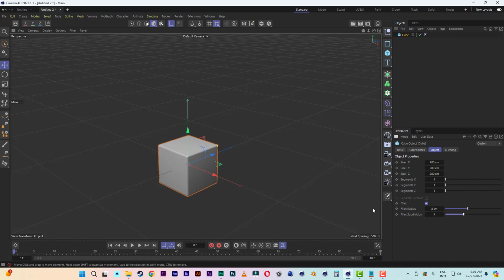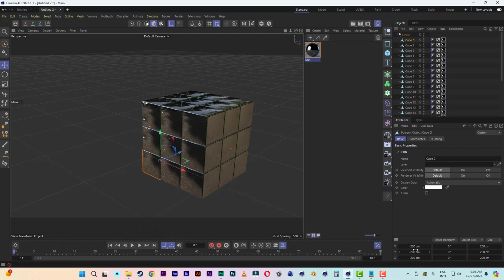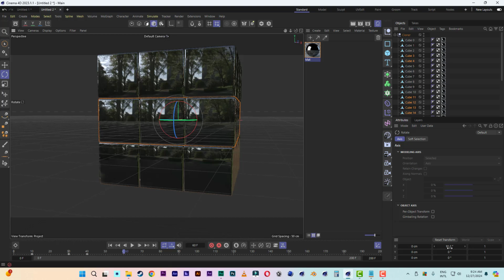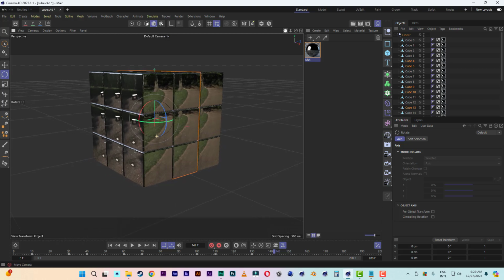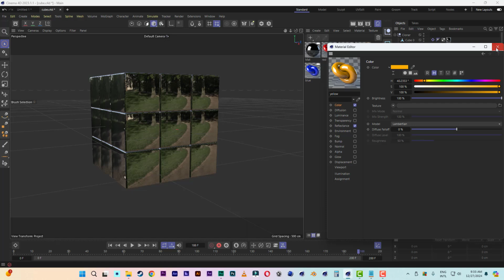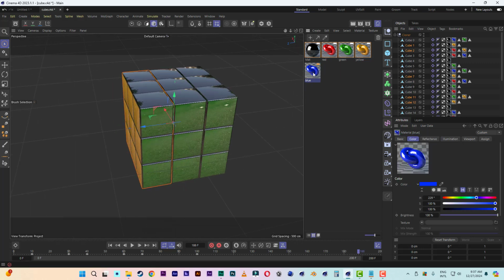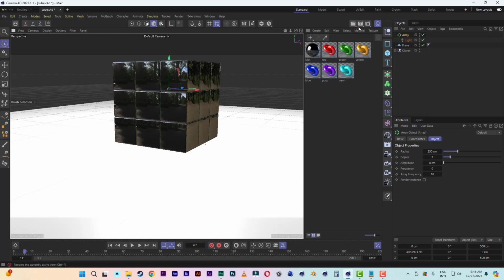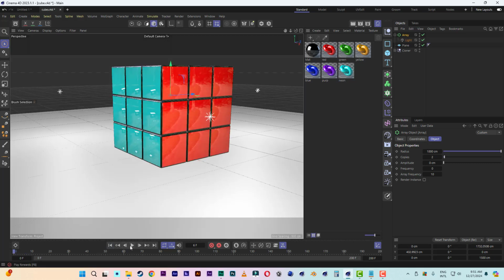How to Create a Rubix Cube Intro | Cinema 4d Tutorial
there are several ways to create a Rubix Cube intro...but in this tutorial we will go a step by step in to creating the Rubix Cube.

This is the new Telegram Channel:
t.me/ 8OmklWIMzwwwMWVk